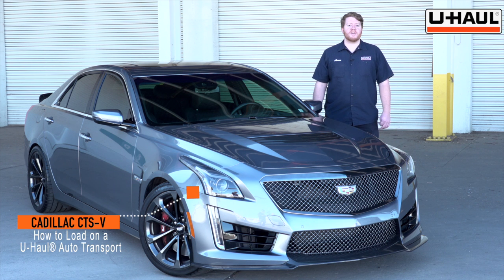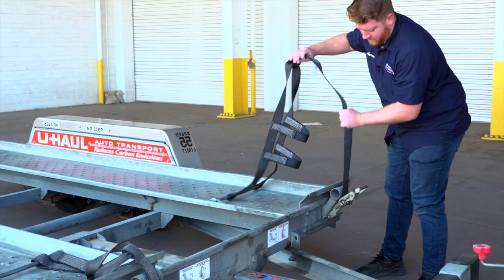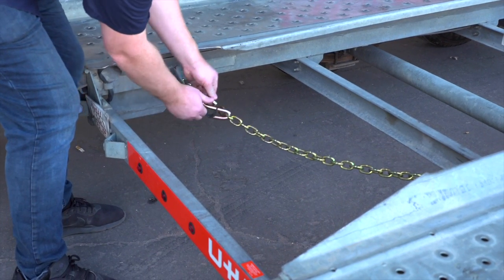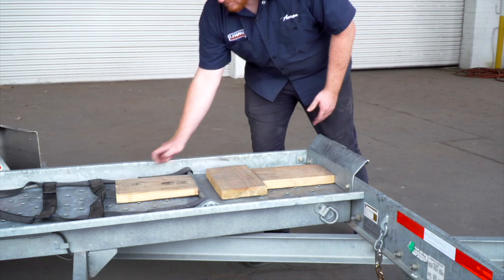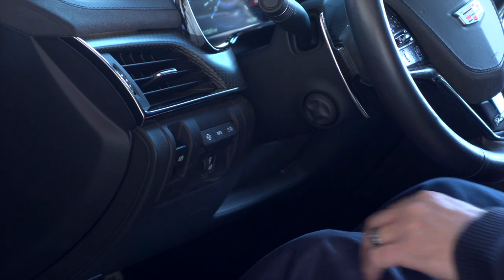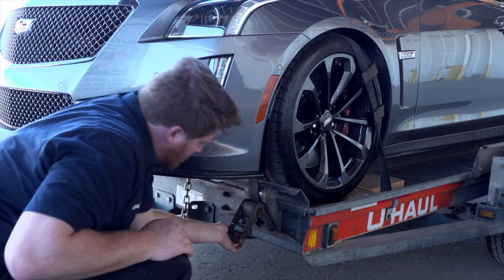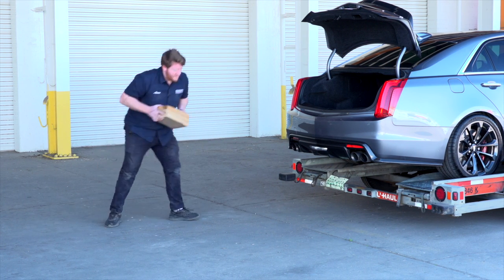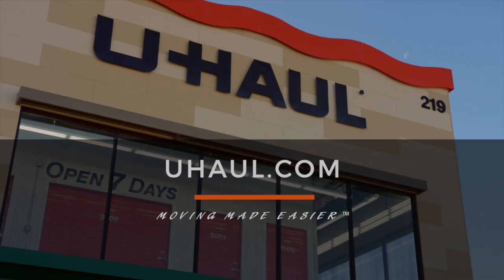Loading a 2019 Cadillac CTS-V On a U-Haul Car Hauler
This video covers how to load your 2019 Cadillac CTS-V on A U-Haul auto transport. Learn how to load your 2019 Cadillac CTS-V from a U-Haul professional. With our step-by-step instructions, you can complete the loading of your vehicle on a U-Haul auto transport.

To rent this car hauler and other towing accessories for your 2019 Cadillac CTS-V,